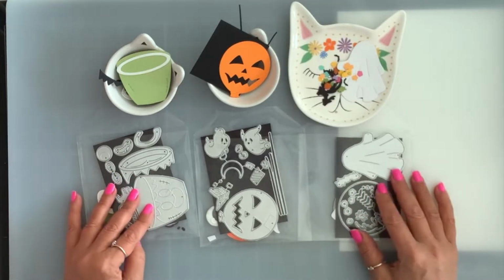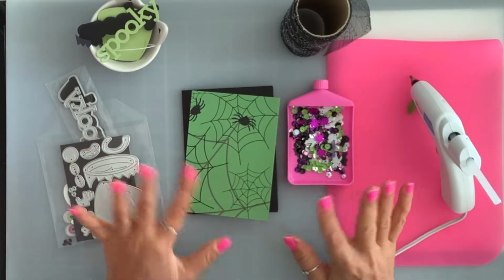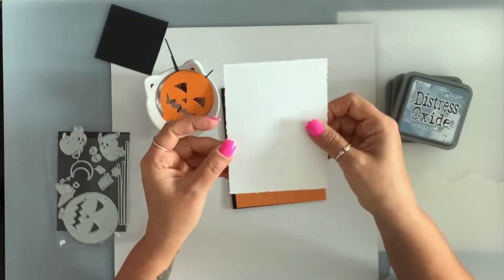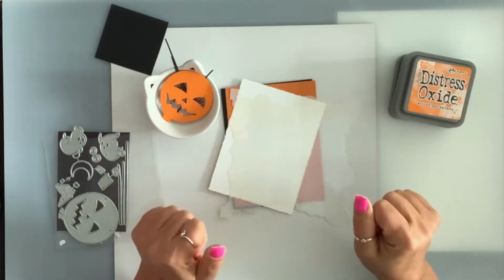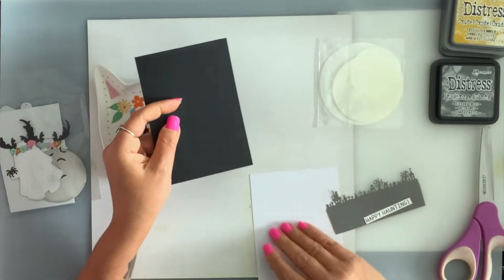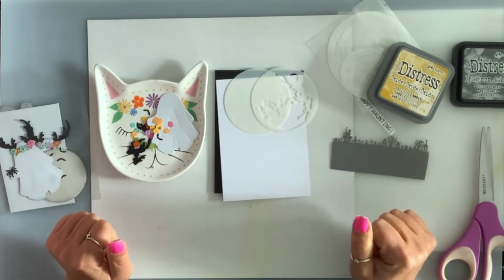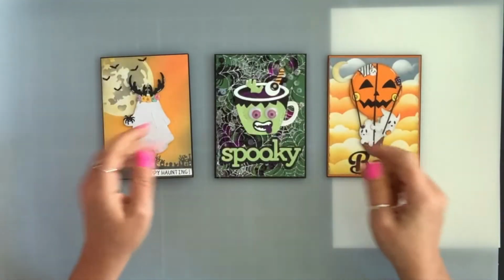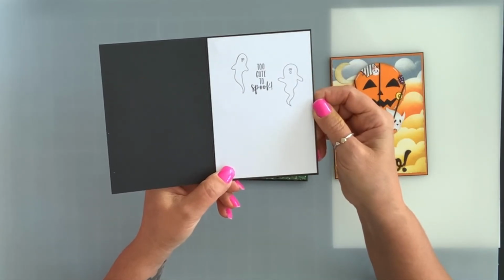Halloween Cards // Aliexpress DIYArtbin Store // Cardmaking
Hi everyone, hope you're doing well. Today I have 3 Halloween Cards using dies from DIYArtbin Store on Aliexpress. The links to the dies are listed down below.

If you haven’t described yet, I would love to have you as part of my youtube family. God bless you all 💖